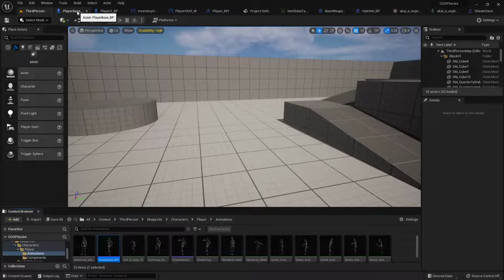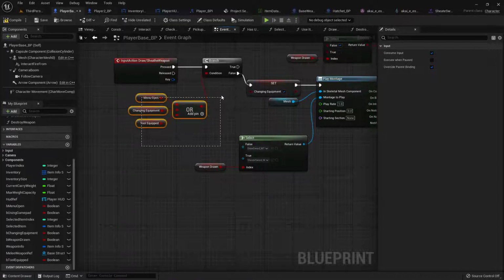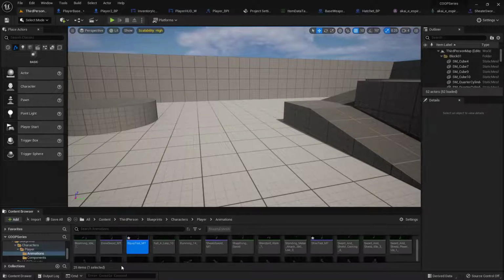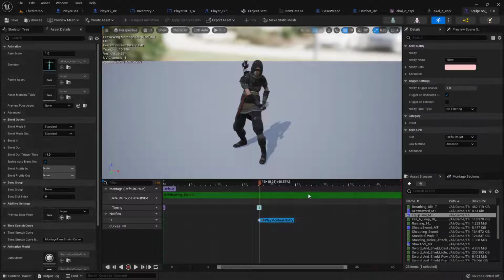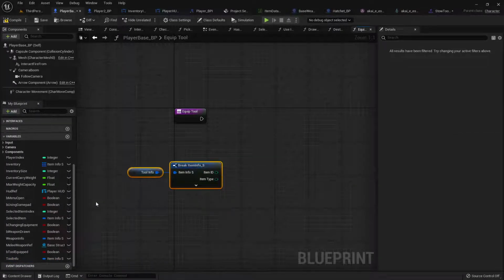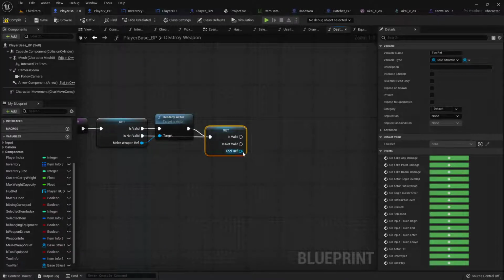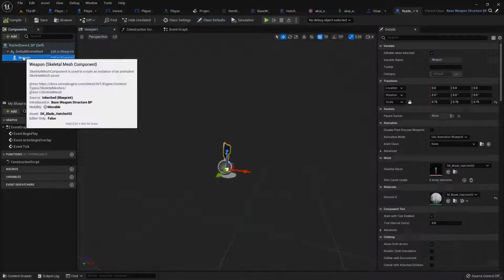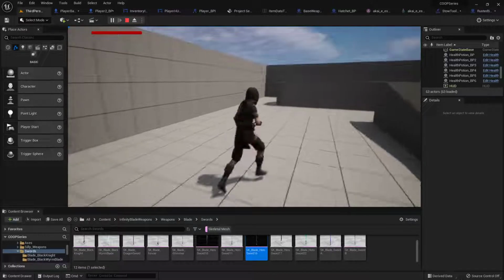Unreal Engine 5 Split Screen Survival Series #12 Equip Axe w/ Montages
Now we'll do something similar for the Axe, setting up montages to equip and destroy it as needed